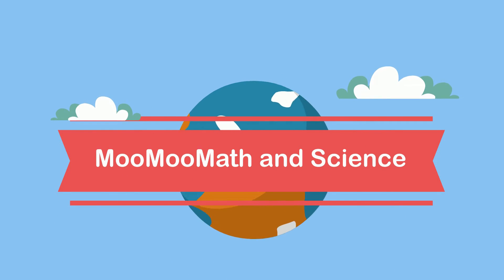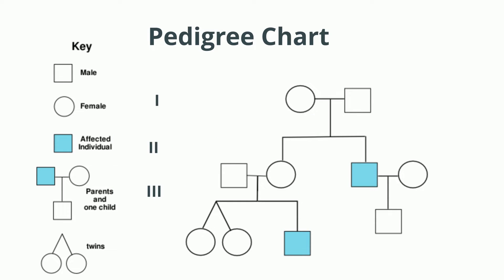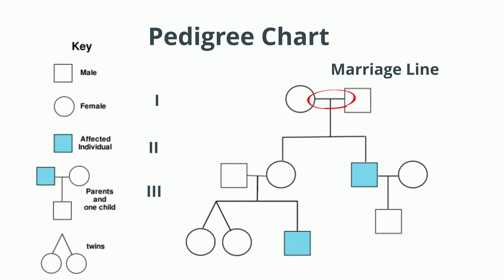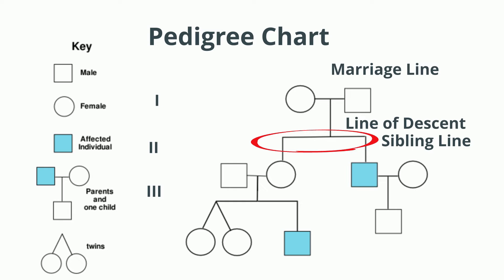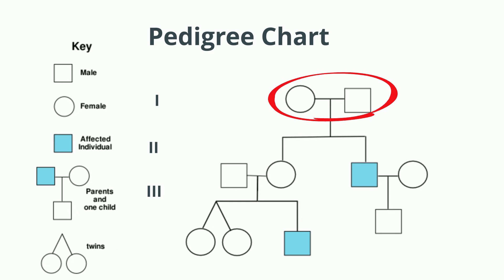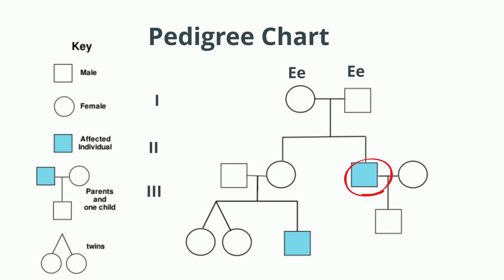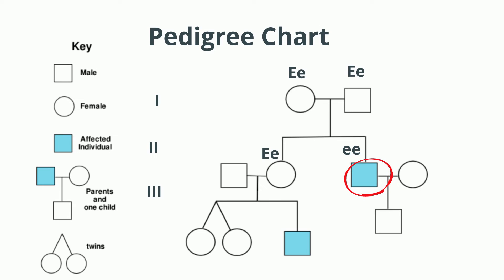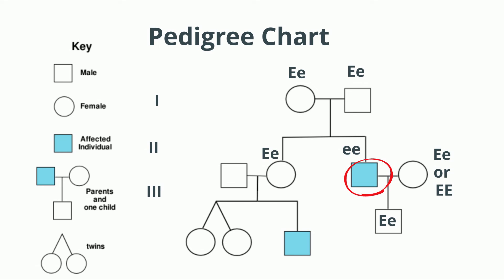Pedigree Chart Introduction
Learn the basics of a Pedigree Chart. A pedigree chart goes through a family history and often tracks a trait or a disease and see how it is passed from generation to generation.